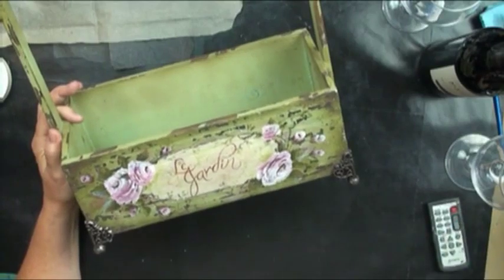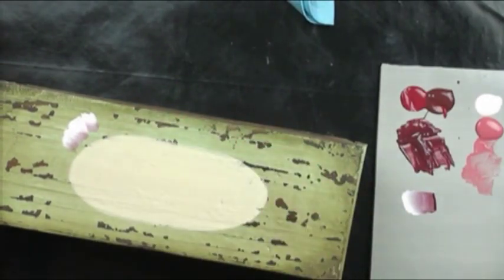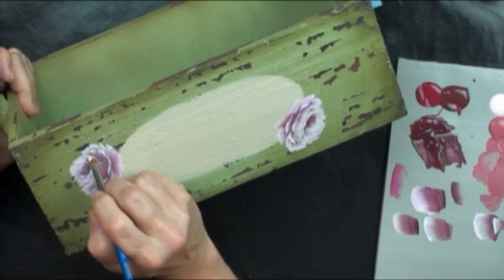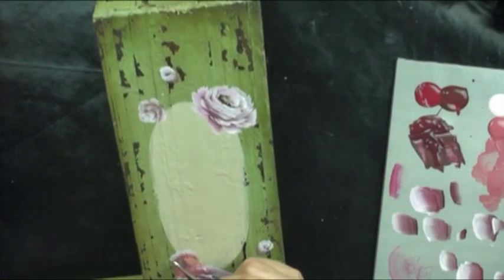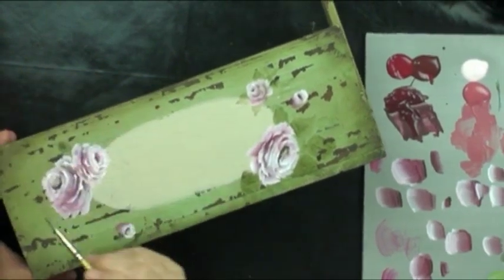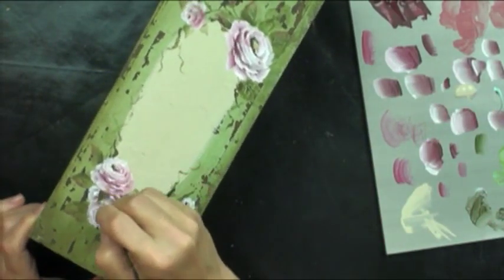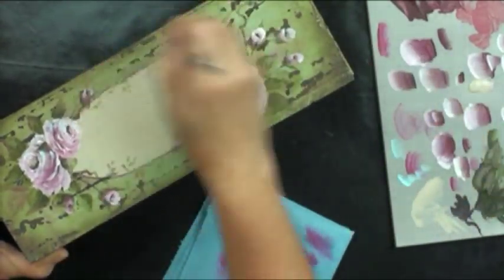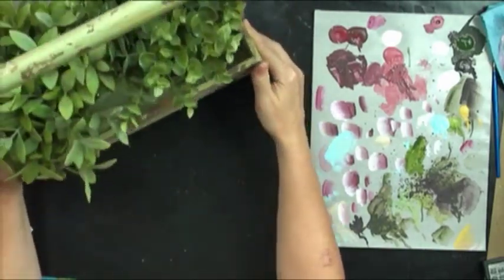French Country Roses Tole and Decorative Painting by Patricia Rawlinson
The sweet arôme of roses fills this French country jardin (”garden”), ready to be beautifully painted on this
rustic garden trug.

Surfaces:
Garden Trug Large WDSF073_1
Antiqued Metal Box Feet HDWR030
Palette: DecoArt Americana:
Soft Black DA155
Lt Avocado DA106
Napa Red DA165
Whispering Turquoise DA305
Cool Neutral DA089
Evergreen DA082
Snow White DA001
Antique Maroon DA160
Plantation Pine DA113
Hauser Light Green DA131
Raspberry DA028
Golden Straw DA168
Bleached Sand DA257

Brushes:
Workhorse Angle Shader Brush Set TOOL415_8
#2 Rapahel Kolinsky Sable Quill Liner
TOOL160_2
Short “Bright” Flat Brush Set BRSH021_6

Other Supplies:
Traditions Faux Finish Medium MDM008_2
Americana Spray Sealer/Finisher - Matte
MDM007
Yellow Tracing Paper 24 inch TOOL109_3
Triple Threat Ghost Writer TOOL320